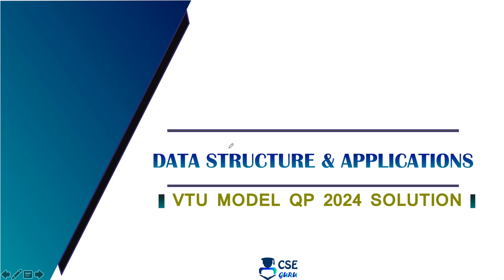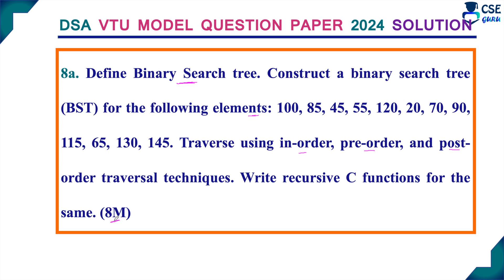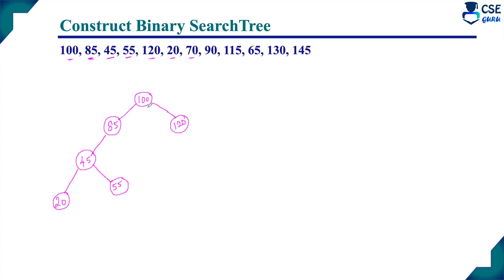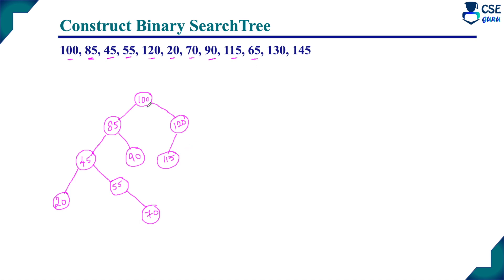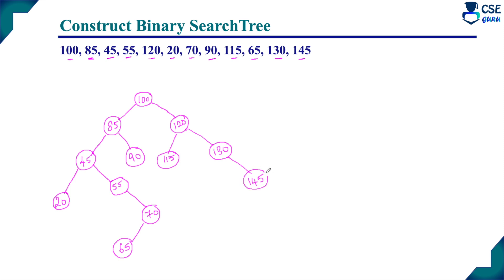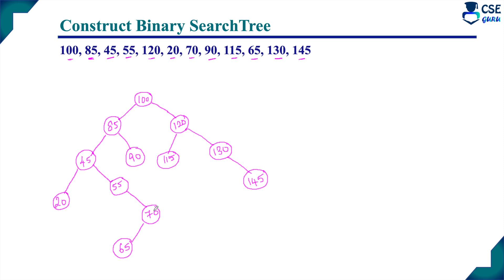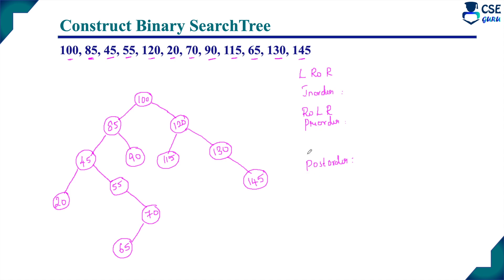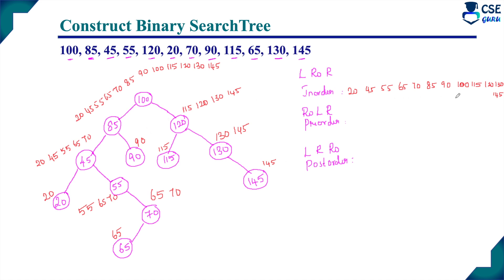Construct Binary Search Tree | Q.8a | vtu model question paper 2024 solution | DSA | BCS304